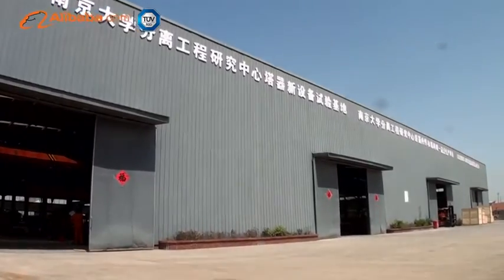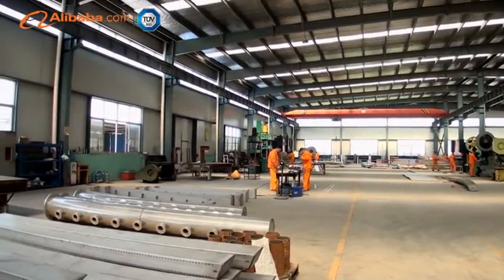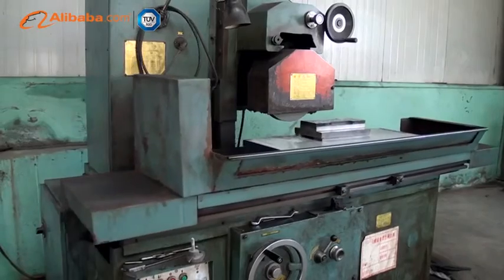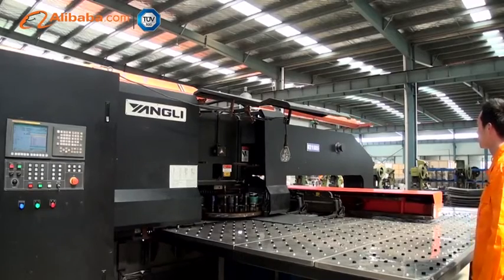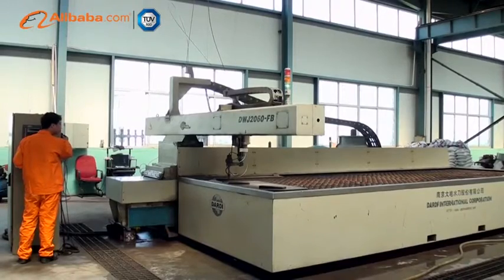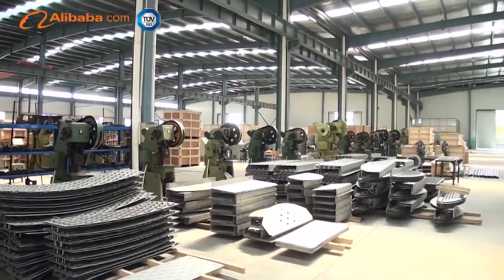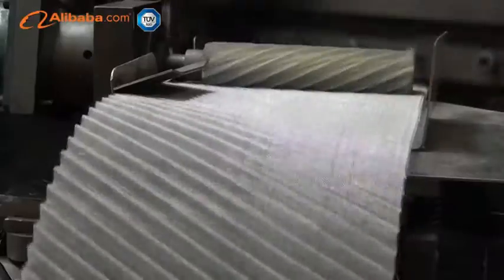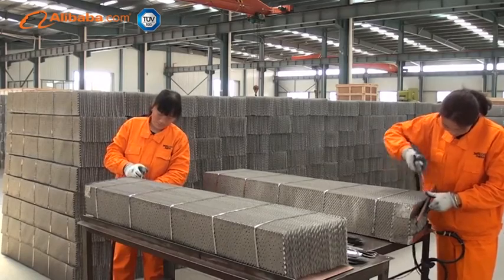Manufacturer of Column Internals, Structured packing, Random packing, Demister, Trays in China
SuTong Technology focus on Column whole solutions over 30 years. They are specialized in column internals and packing.

They mainly develop the production, test and engineering service of mass transfer and separation in Chemical, Petrochemical, Refinery, Fertilizer and Environmental Protection areas. The relevant processes include rectification, absorption, extraction, regeneration, evaporation, stripping and waste water treatment, also including the design of dust filter and demister in tower separation & Environmental Protection.

Business scope: Bubble cap tray, Float valve tray, Fixed valve tray, Sieve tray, Metal structured packing, Metal gauze packing, Metal & Plastic & Ceramic random packing(pall ring, cascade mini ring, saddle ring, super mini ring, etc.), Liquid distributor, Bed limiter, Support gird, Hump support, Wire mesh demister, Vane type mist eliminator, etc.

They provide complete column internals and packing design, manufacture, installation and after-sales services.
--Design: provide process package, process calculation, hydraulic calculation;
--Manufacture: we are factory with advanced production equipment and machines;
--Installation & After-sales: professional Engineers and Employees team;

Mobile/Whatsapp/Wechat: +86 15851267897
Skype: sjtinagu